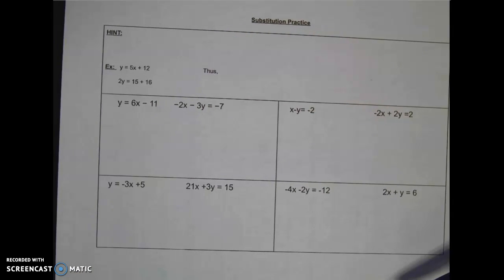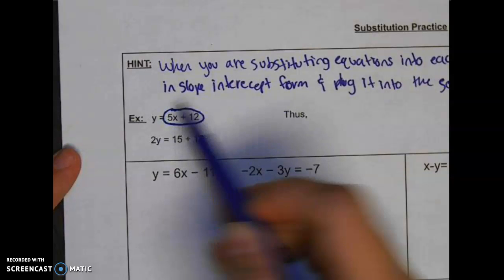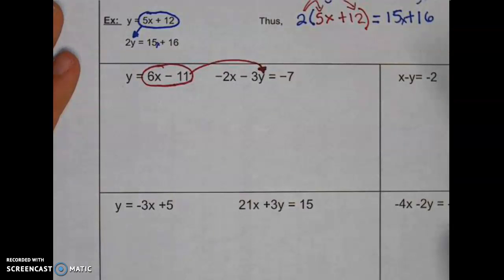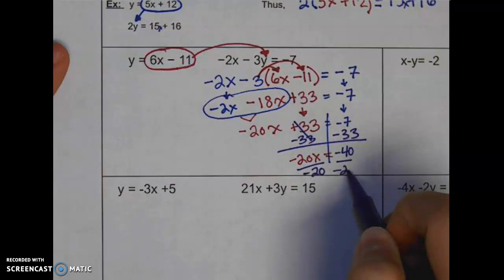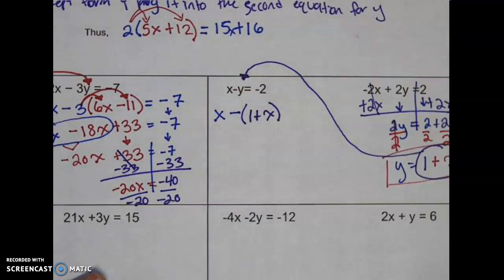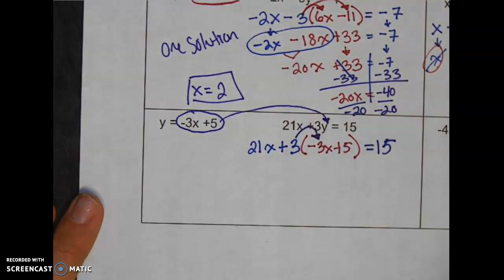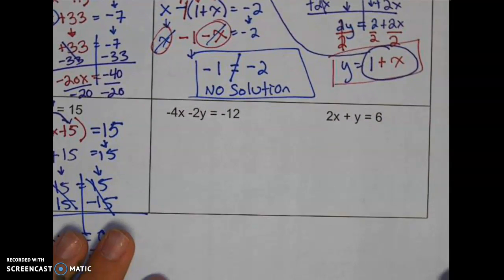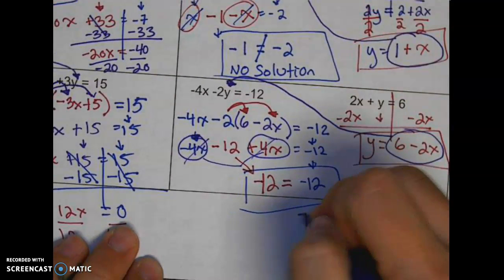Substitution Method Practice